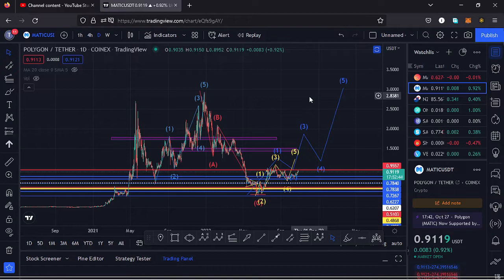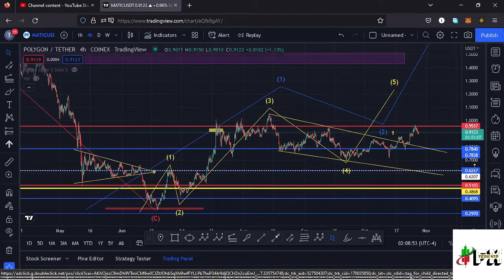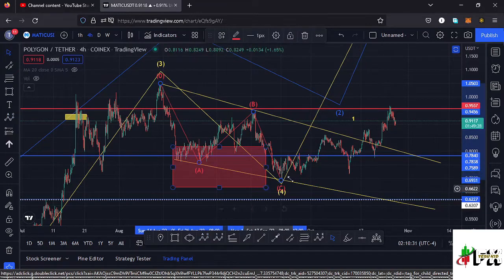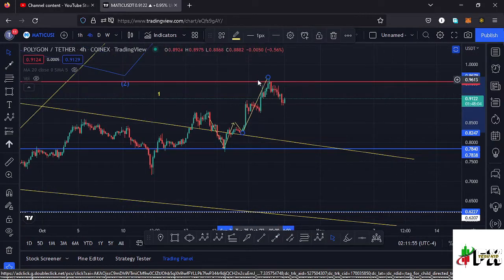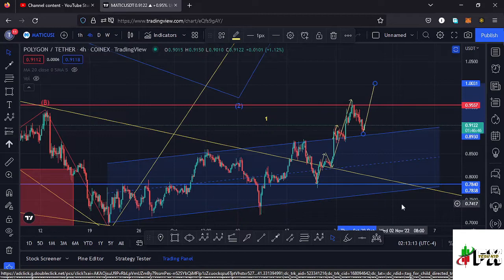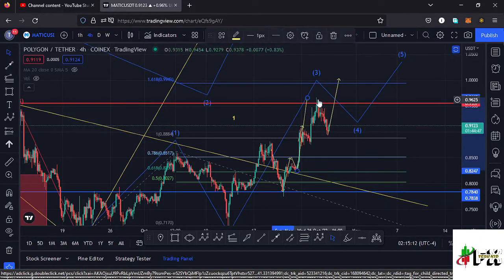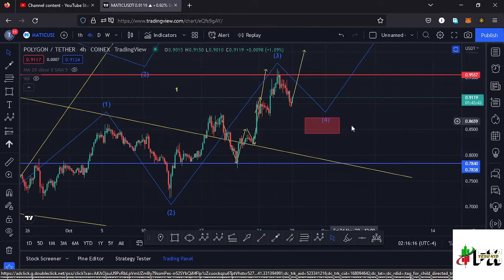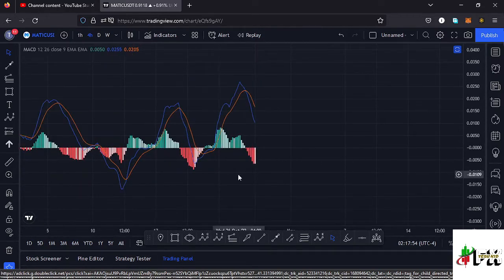🔔🚨🚀POLYGON MATIC PRICE PREDICTION !!! ELLIOT WAVES AND TECHNICAL ANALYSIS